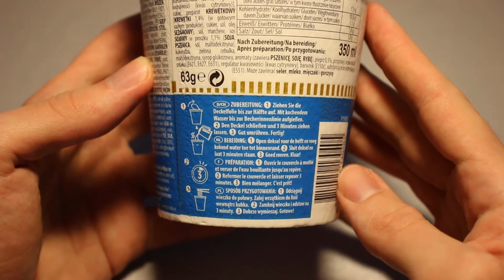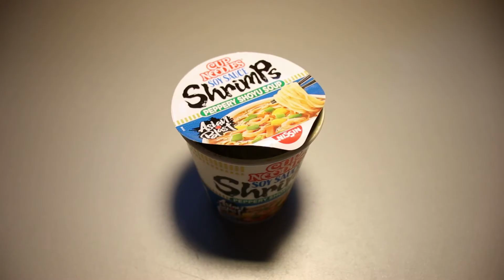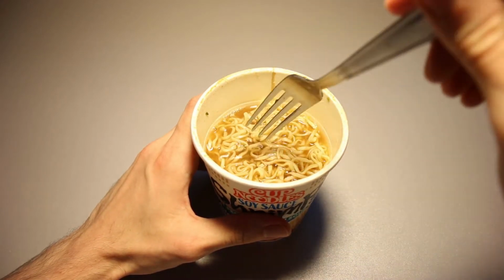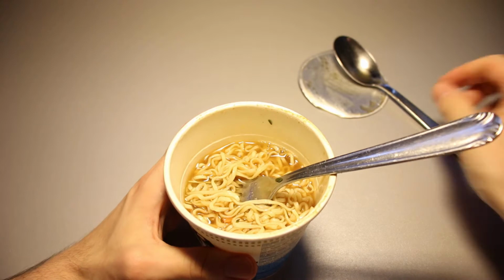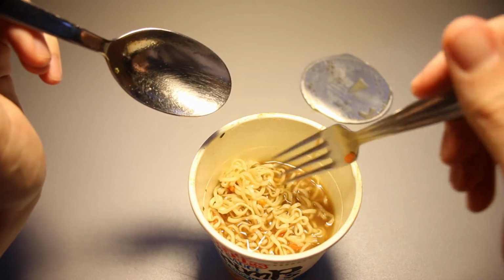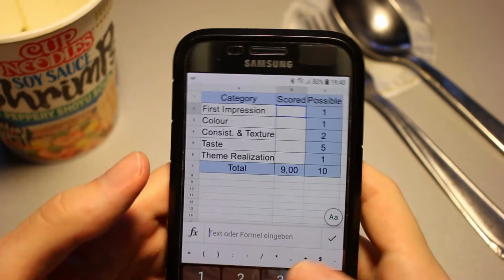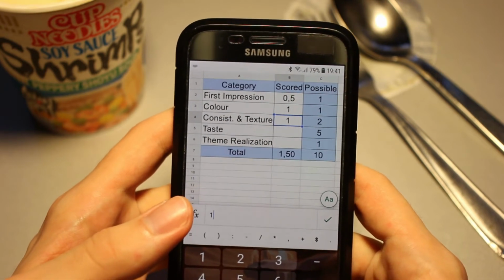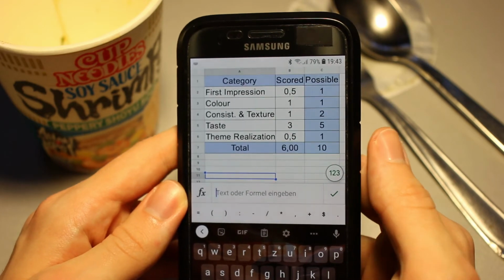Nissin Cup Noodles Soy Sauce Shrimps Review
Today we are taking a look at some cup noodles. I bought this particular cup for 1,09 € on Amazon, as I rarely find the classic Cup-Noodles in the shops in my vicinity. Let us see how this is on a rainy sunday evening.